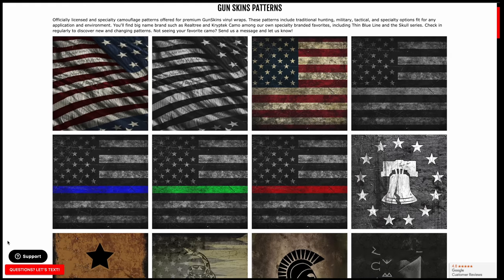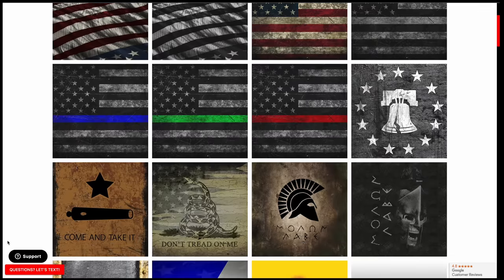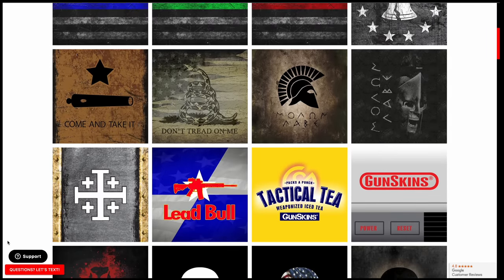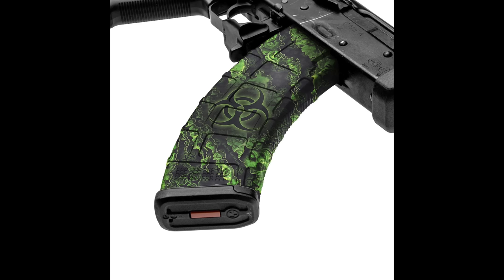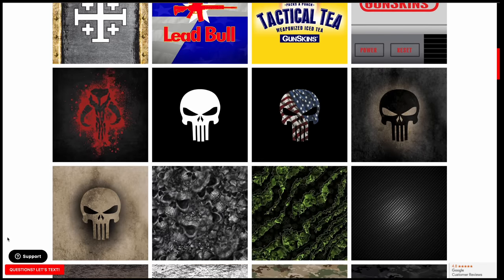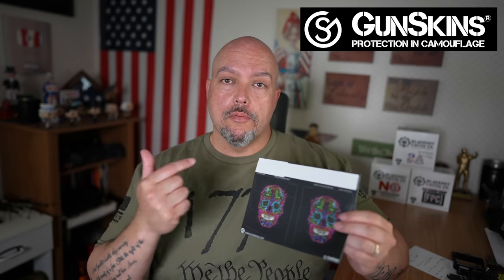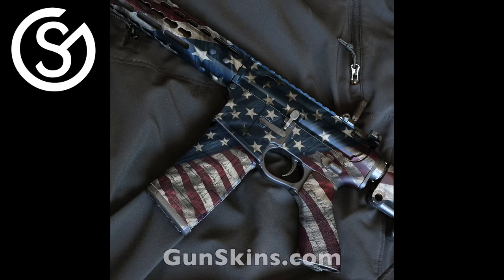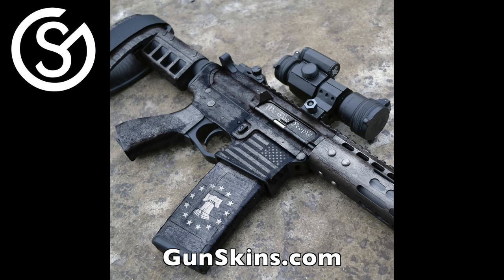Assault Weapons Ban Failing?!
God Bless the USA!

Douglas, Massachusetts 01516

WHAT I USE TO MAKE VIDEOS
MAIN CAMERA
VLOG LENS
ZOOM LENS
VLOG CAMERA

IMPORTANT: All shooting is done on state-approved firing ranges by trained professionals. Our videos are produced in a safe environment by highly trained professionals with decades of experience. These videos are strictly for educational and entertainment purposes only. Imitation or the use of anything demonstrated in my videos is done AT YOUR OWN RISK.  Do not attempt to replicate the actions featured in our videos without the proper training, licensing, and medical professionals present.